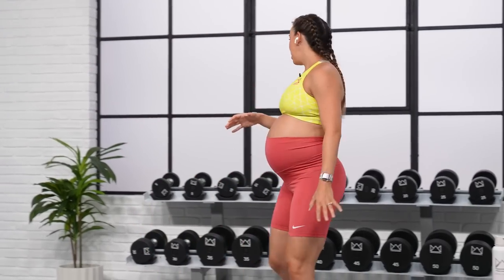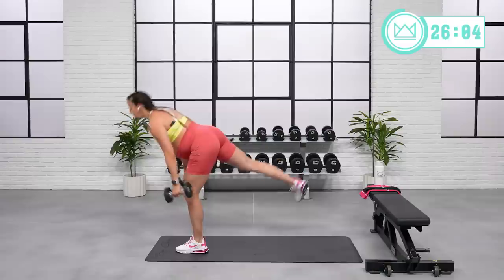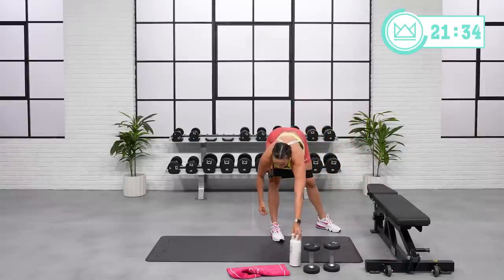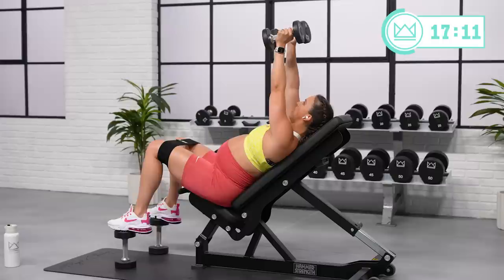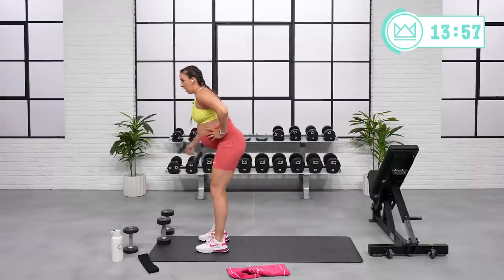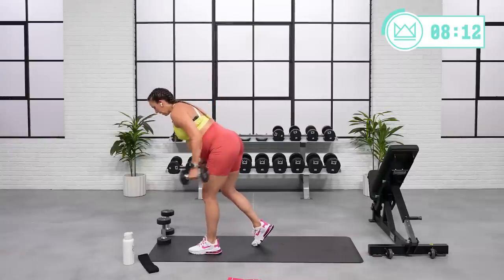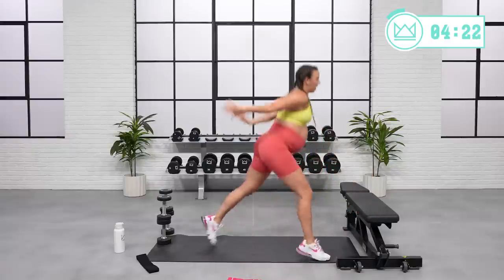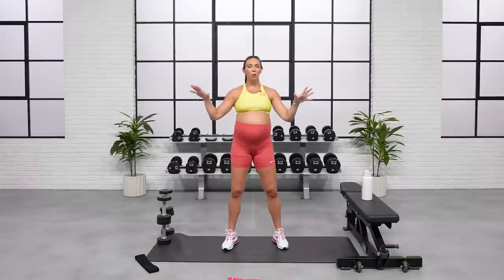30 Minute Full Body Strength Workout | 39 Weeks Pregnant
Welcome to our Full Body Workout, Day 14 of my June 2022 Workouts!

Today I am 39 weeks pregnant and I'm so thankful to be able to rock this workout with you!

Today's workout is a full body AMRAP workout where we will work through 3 exercises in a circuit format for each 5 minute work period for 10 reps of each of the three exercises. I will be showing some slight modifications as I am pregnant and some things I am shifting slightly to take some pressure off my core.

I used anywhere from my 10 pound dumbbells up to my 25 pound dumbbells for this workout.
I also used my bench for some slight modifications so grab yours if you need it!

Exercises:
1. Reverse Lunge Lateral Raise
2. Deadlift Right and Curl
3. Deadlift Left and Curl

4. Shoulder Press with Lat Leg Raise
5. Chest Fly with leg openers
6. Skull Crushers

7. Squat and Open at Top in Arnold Hold
8. Lunge Right and Row
9. Lunge Left and Row

10.  Tricep Kickbacks
11. Squat Pulse with criss cross dumbells
12. Shoulder Tap Push Up Burpee

I'm so excited that we have finally launched our custom workout apparel line, Royal Change!